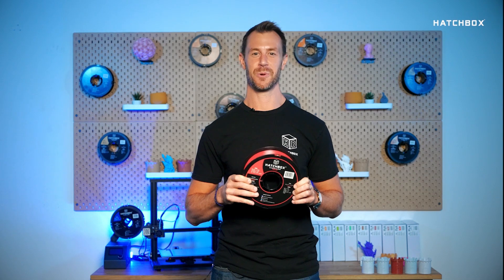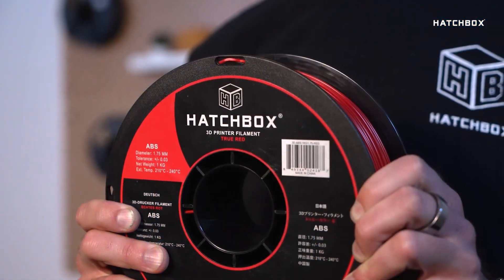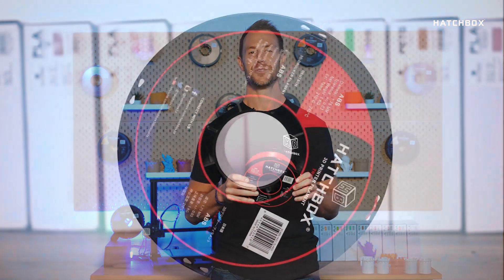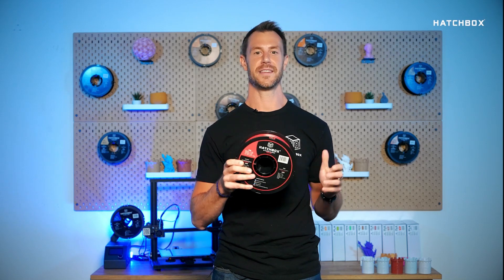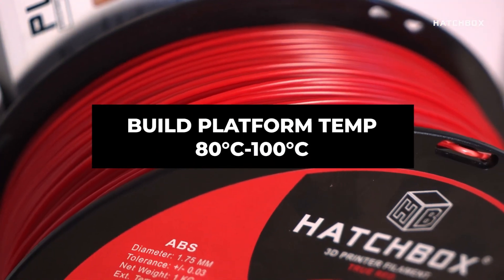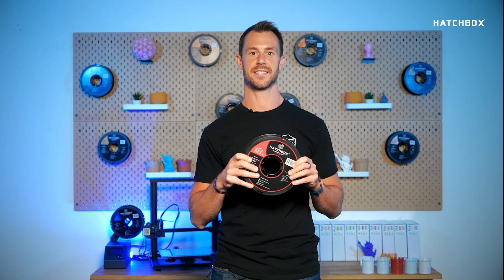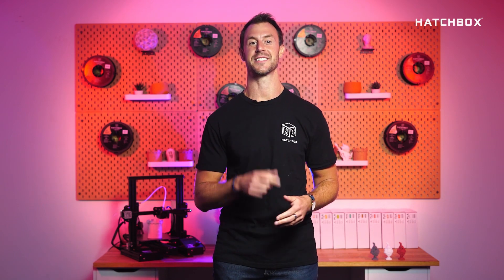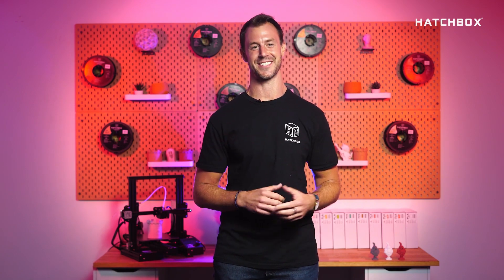Hatchbox ABS 3D Filament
Welcome to Hatchbox Highlights, where we give you some quick insight on HATCHBOX filaments. Today we’ll be highlighting ABS 3D Printer Filament

At Hatchbox, we produce an extensive collection of filaments that cater to a variety of applications suitable for home, business, and anything your creative intellect aspires for. Our distinguished craftsmanship is what makes us unique and sets us at the forefront of the competition. For consistency in quality, variety in selection, and affordability in pricing, HATCHBOX is your ultimate 3D printing filament solution. We encourage you to join our 3D printing community and share your vision for shaping and designing our future.